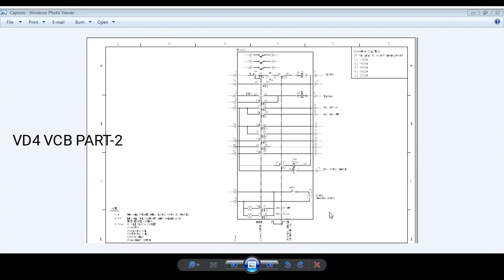VD4 11kV VCB PART - 2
Control wiring 11kV Vaccum Circuit Breaker, VD4 type is explained in this video. Safety protection features are explained.